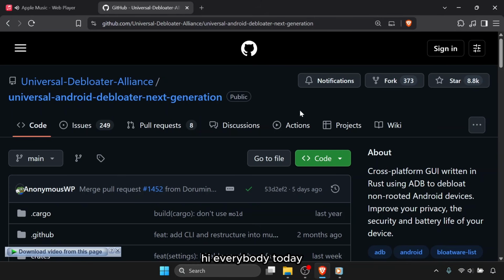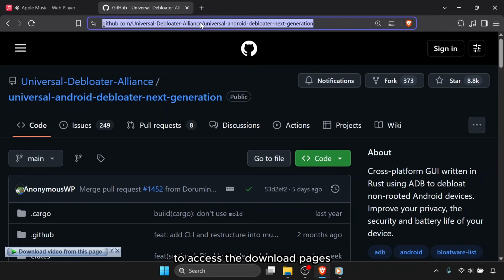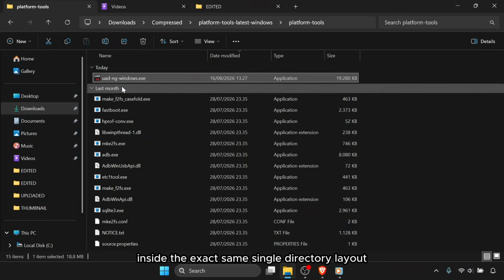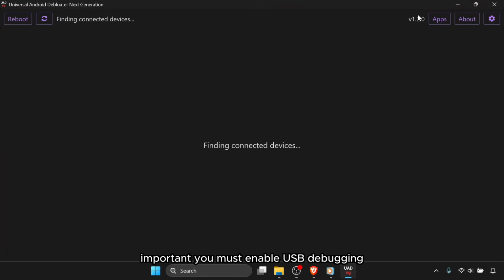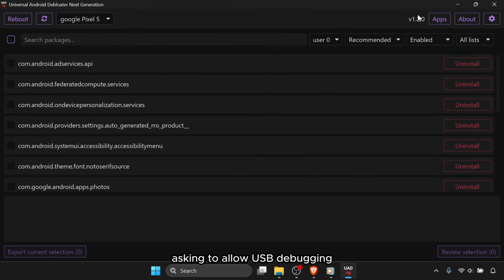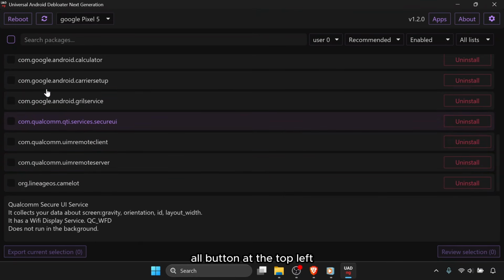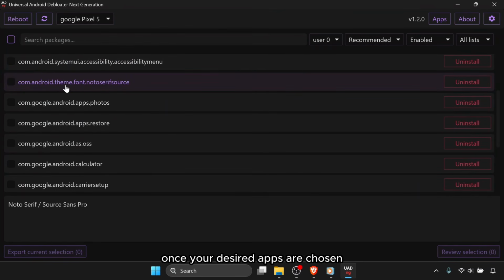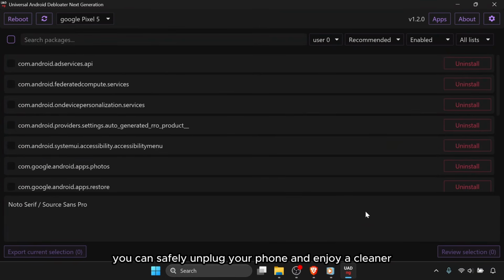How To Debloat Your Android Phone Using Universal Android Debloater (UAD)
In this phone-optimization tutorial, you will learn how to use the open-source Universal Android Debloater (UAD GUI) tool to safely remove pre-installed carrier bloatware, aggressive system telemetry, and unwanted manufacturer apps from your Android phone without rooting. Android manufacturers and carriers constantly load devices with background tracking services and unremovable junk apps that drain your battery and waste system RAM—this guide tells it like it is: let's connect your phone to your PC, inspect the package registry, and freeze that background bloat right away.

If you want an ultra-responsive, bloat-free mobile device to protect your system memory and battery health for your current and future workflows, using UAD is the 100000% correct way to clean your operating system.

Pre-Execution Warning: Never uninstall core system packages like system UI or basic phone dialers unless you know exactly what they do. UAD includes safety descriptions for most packages, but stick to Recommended presets to avoid boot loops or app crashes.

Step-by-Step Instructions
Enable Developer Options on Android: Open your phone's Settings, scroll to About Phone, and tap Build Number seven times until a message reads "You are now a developer!".

Turn On USB Debugging: Go back to Settings - System - Developer options and switch the toggle for USB Debugging to On.

Install ADB Drivers (Windows Users): Download and install the standard Android Universal ADB Driver on your computer so your PC can communicate directly with your smartphone hardware over USB.

Connect Your Phone: Plug your Android device into your PC using a reliable USB cable. When a prompt pops up on your phone screen asking "Allow USB debugging?", check Always allow from this computer and tap Allow.

Download and Launch UAD: Download the latest release of Universal Android Debloater (uad_gui) from its official GitHub repository, right-click the file, and choose Run as Administrator (or run it via terminal on macOS/Linux).

Verify Device Connection: The UAD interface will open and automatically detect your connected phone model in the top-left dropdown menu.

Select Package Preset (2026 Tip): In the top selection filters, leave the target status on Enabled and set the safety level dropdown strictly to Recommended. This filters out essential system packages and targets only safe-to-remove bloatware, carrier apps, and tracking modules.

Review Target Apps: Scroll through the package list or use the search bar to find specific bloatware (such as Facebook services, carrier app stores, or redundant system tools). Click on any package to read its description in the bottom pane before removing it.

Execute the Debloat Command: Select the individual packages you want to remove (or click Select All under the Recommended filter) and click the Uninstall Selection button in the bottom right corner.

Unplug your USB cable and restart your Android device to enjoy a faster, clutter-free mobile experience right away.

Meta Keywords
how to debloat android phone universal android debloater tutorial, uad gui debloat android step by step guide, remove carrier bloatware adb no root tools, disable system telemetry samsung xiaomi motorola google pixel, universal android debloater github setup windows mac, speed up slow android phone remove preinstalled apps 2026, safe android debloat list recommended packages uad